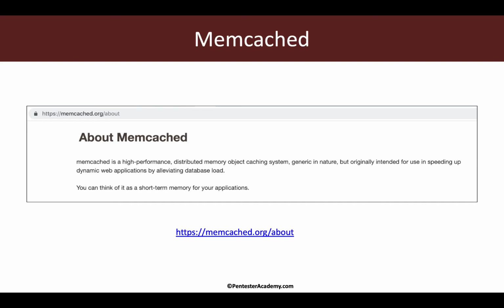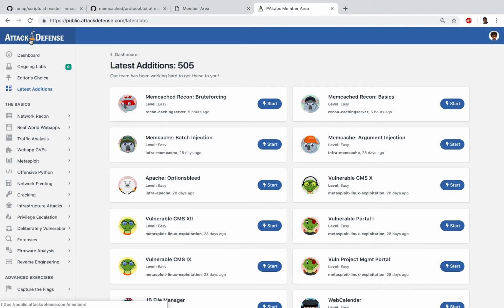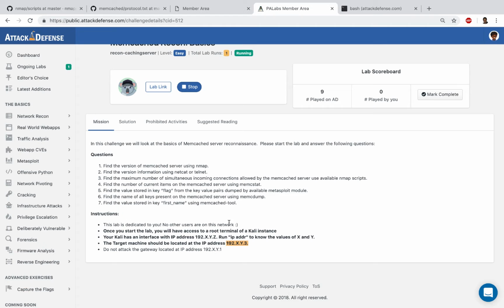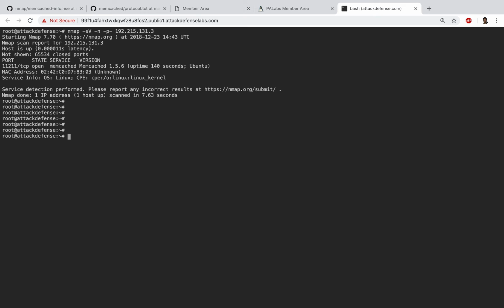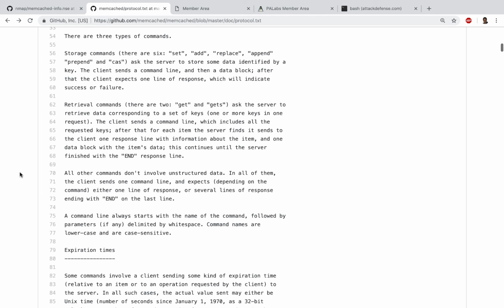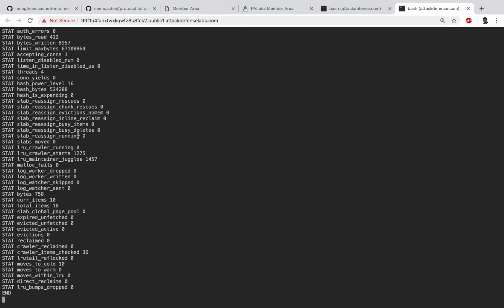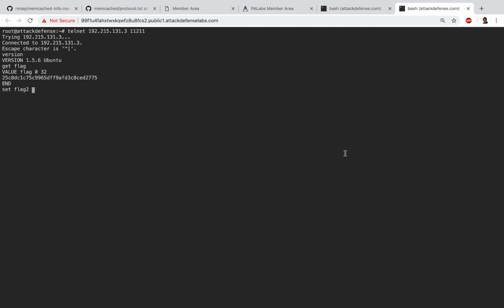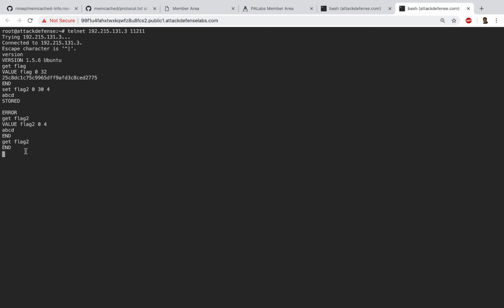Reconnaissance for Red-Blue Teams: Memcache servers part 1